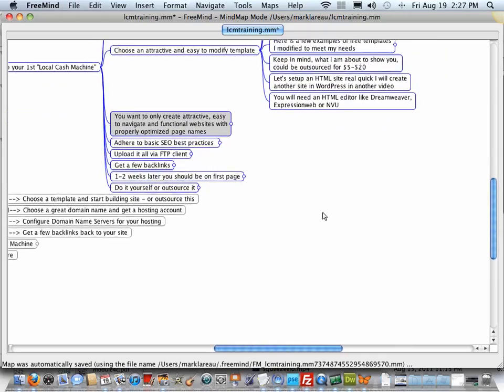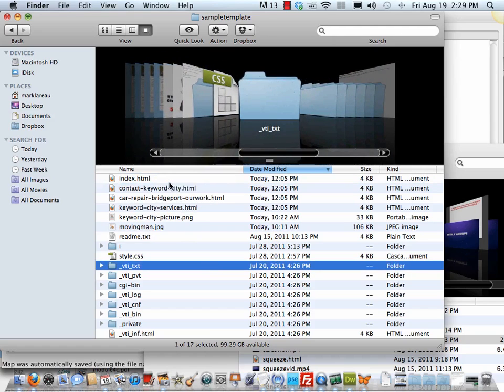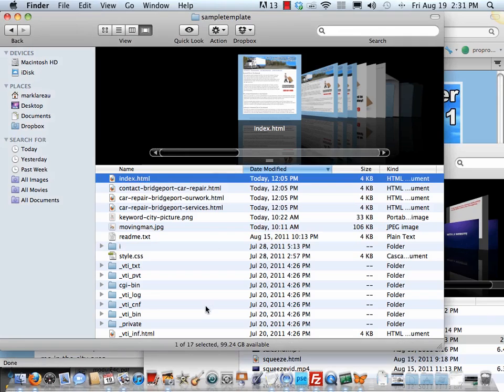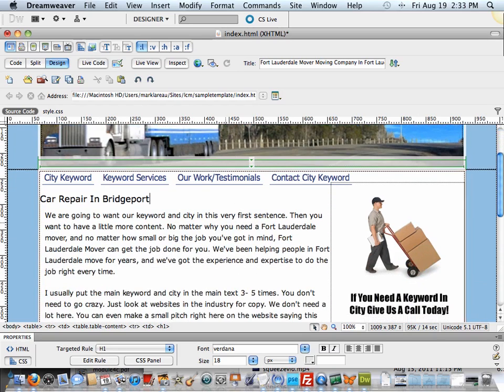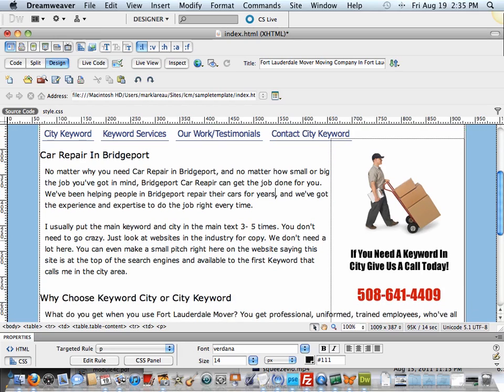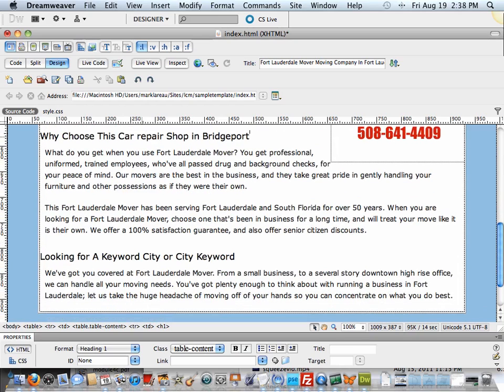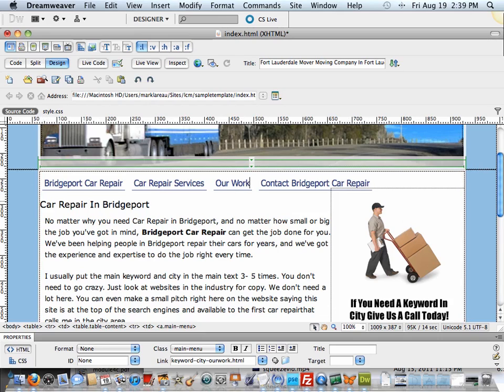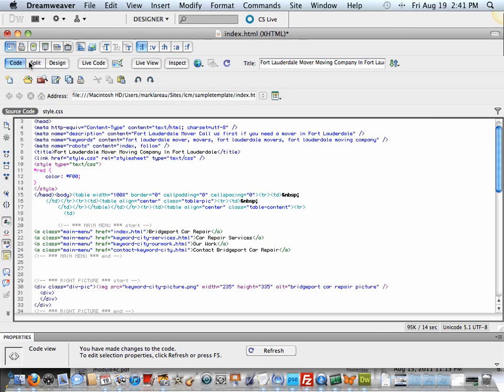16- Local Videos = TEXT SEO - #6